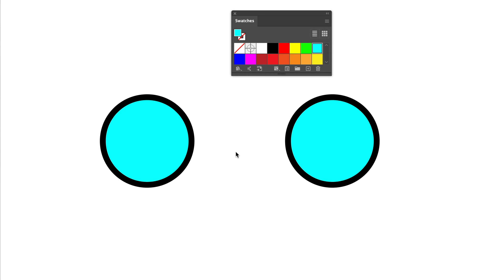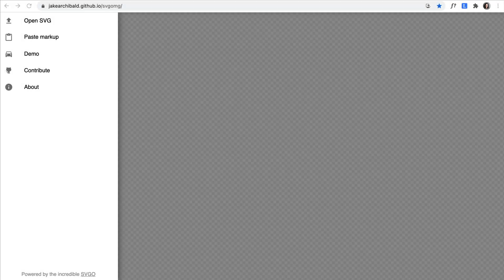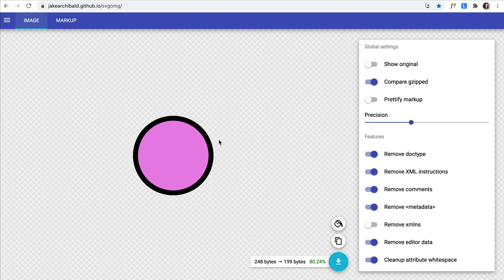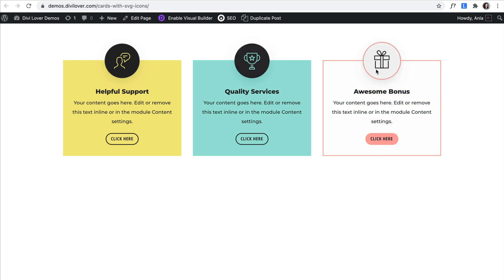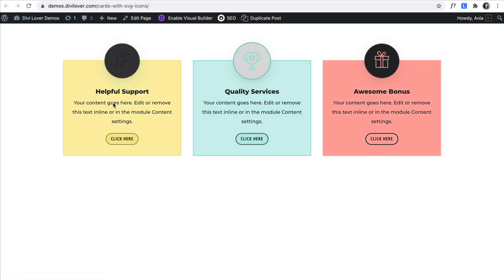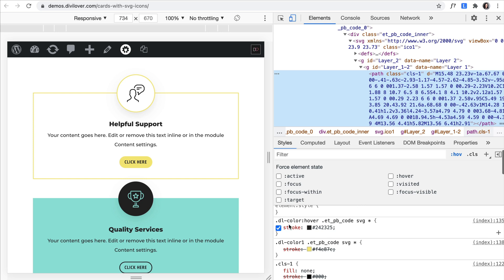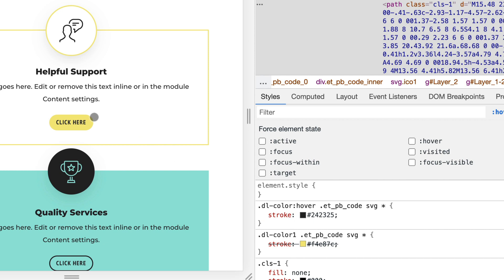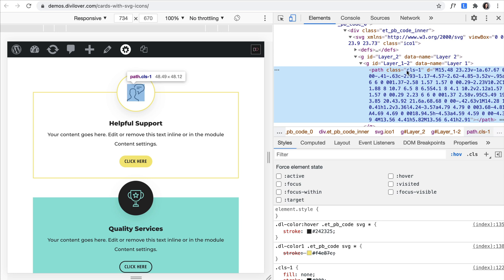How to Style SVG Icons with CSS in Divi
Learn how to change the color of SVG icons with custom CSS code in the Divi Theme.

~ Ania